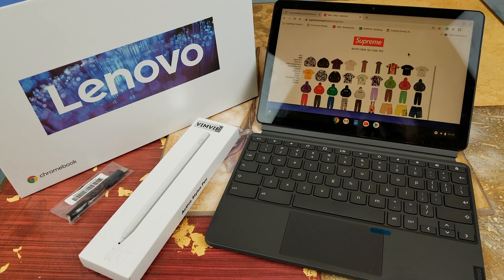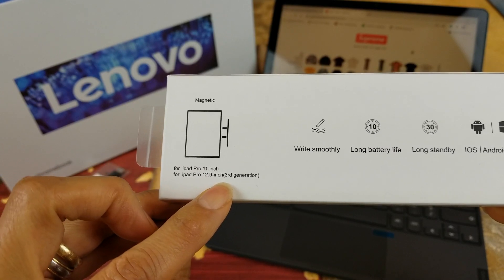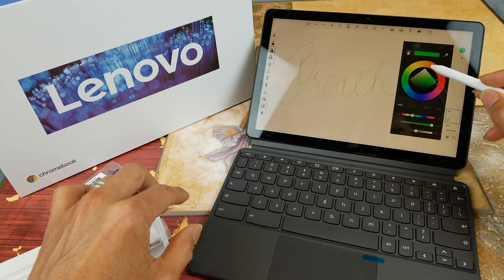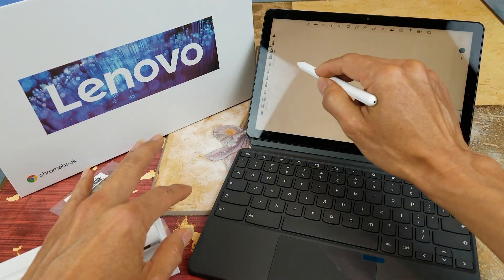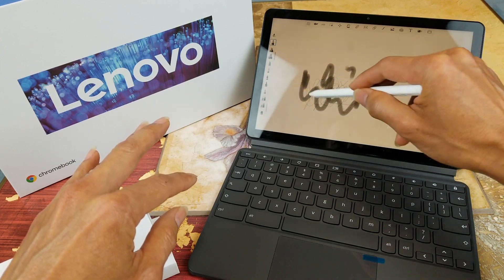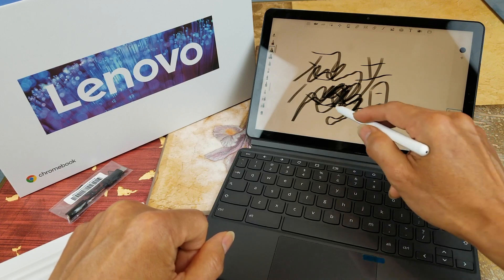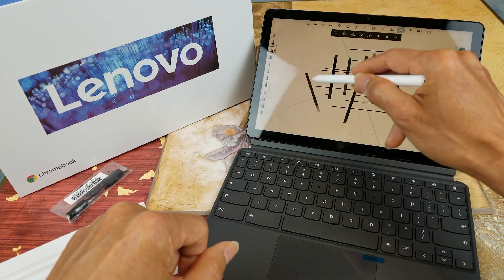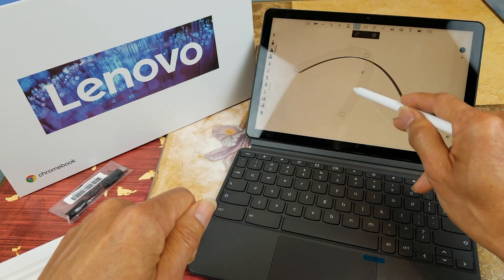Active Stylus Pen Sketchbook Drawing Test On Lenovo Chromebook Duet!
Product Info